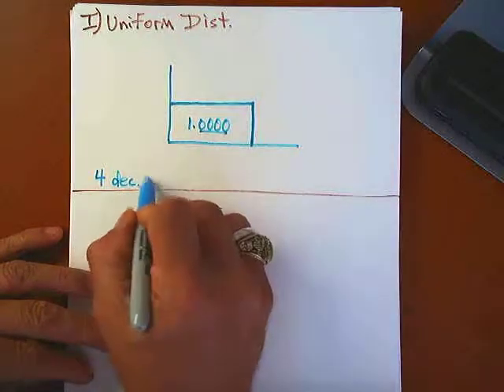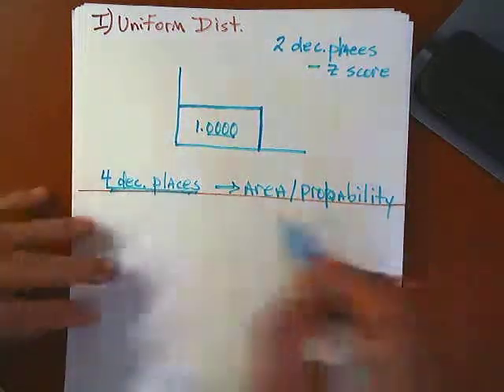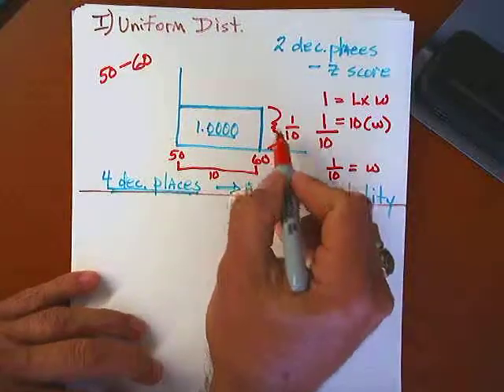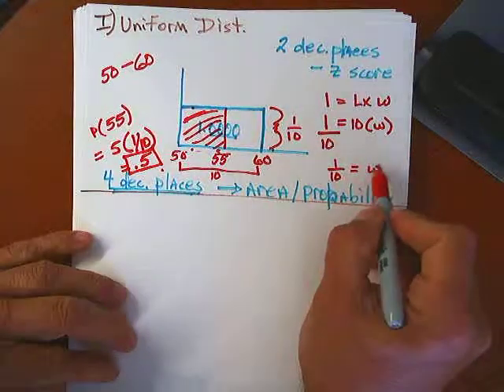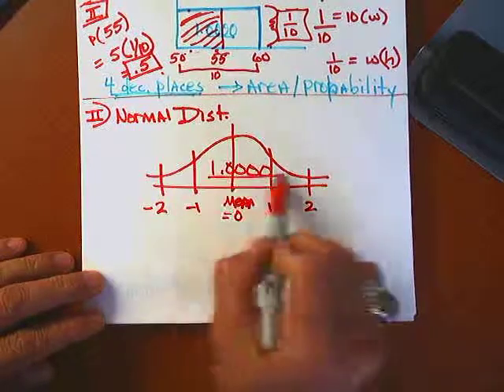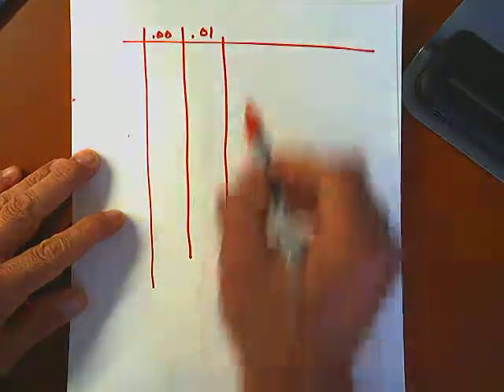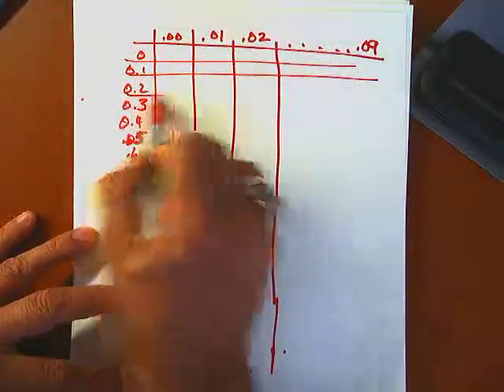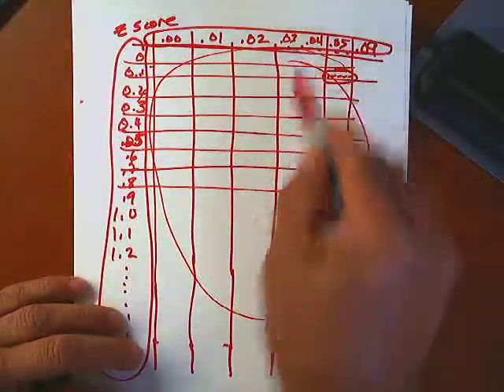MAT 120 Chapter 61 Unif vs Norm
Intro to Chapter 6 - Uniform Distribution and Normal Distribution